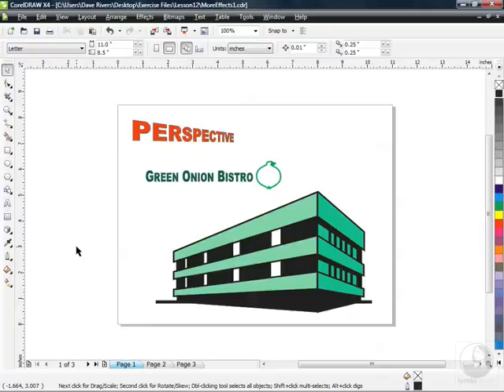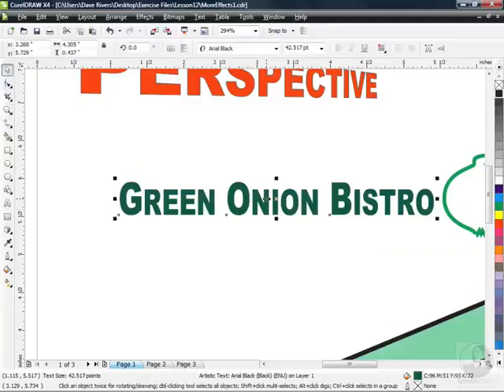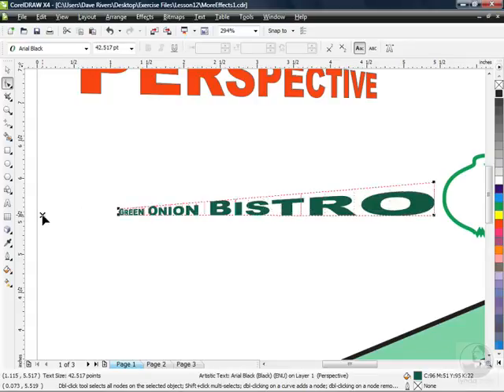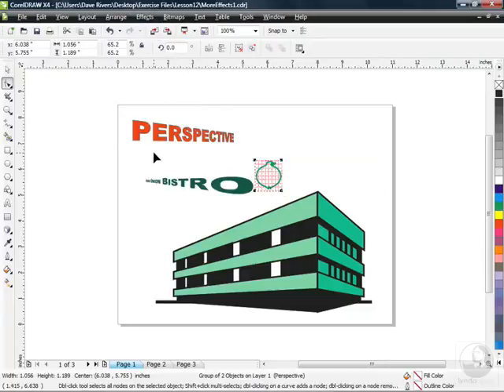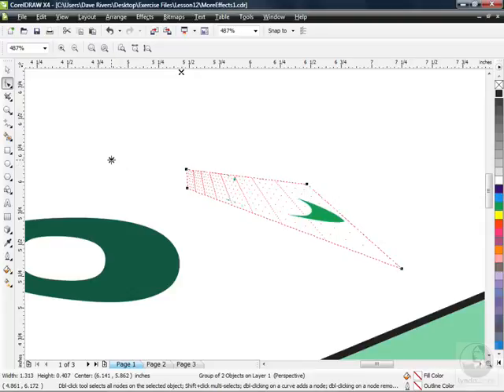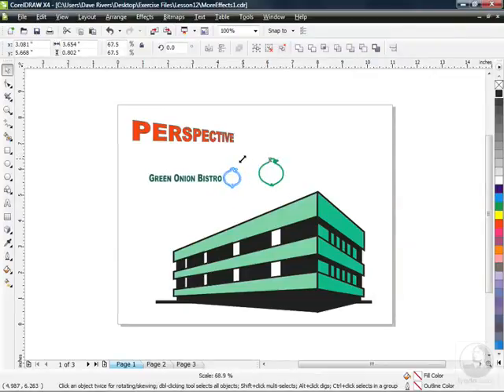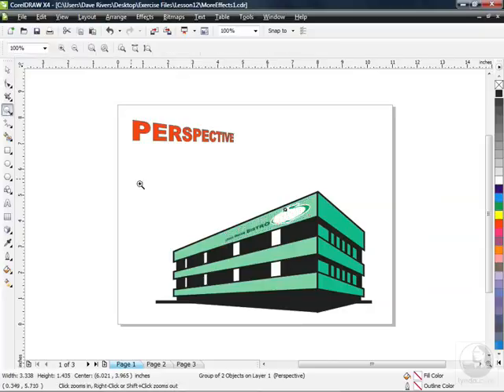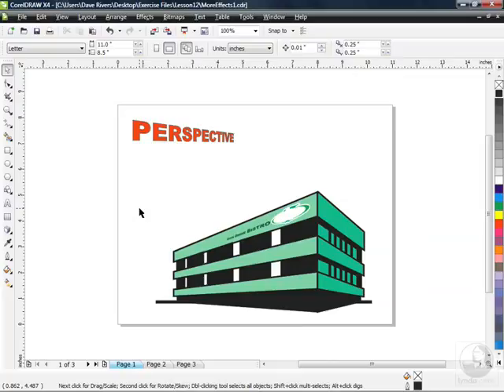12 01 perspective